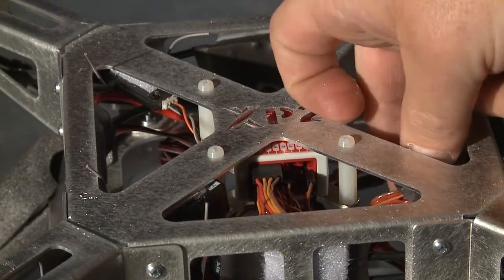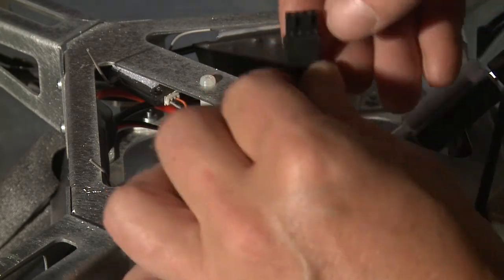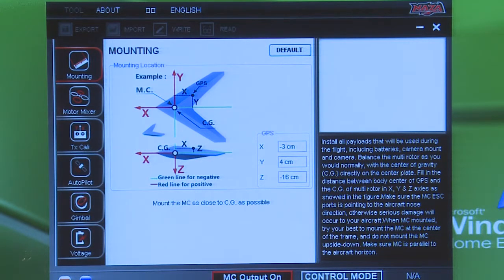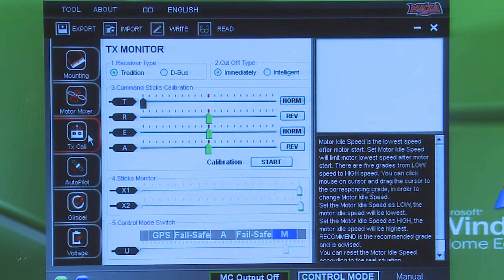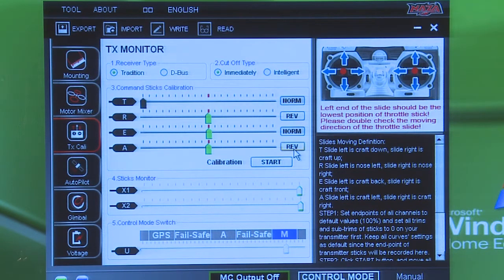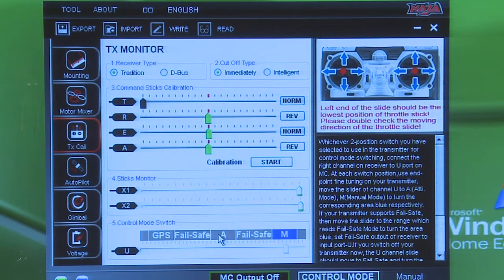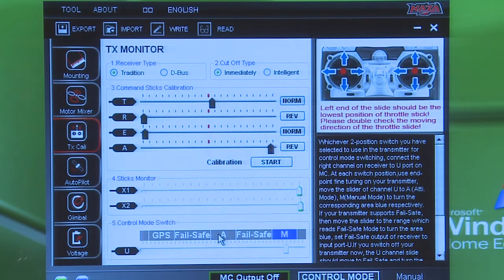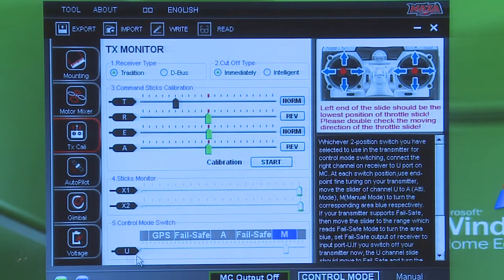DX6i Naza GPS setup for the XP2 Quadcopter - Aerial Photography Platform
How to use the Naza Gps with your DX6i and XP2 Quadcopter. This is an overview of the software and radio setup with the XP2 Quadcopter.